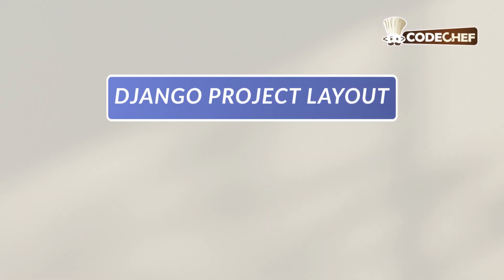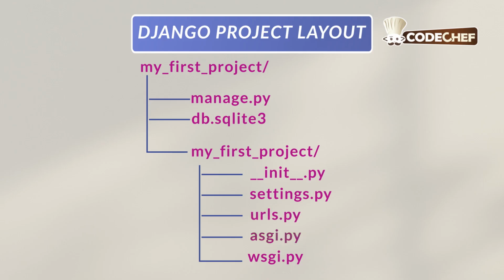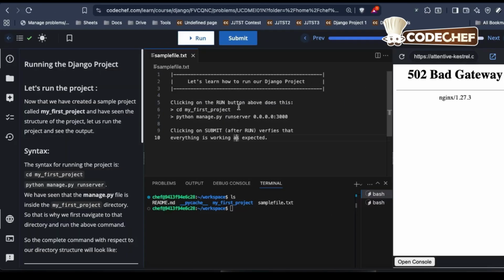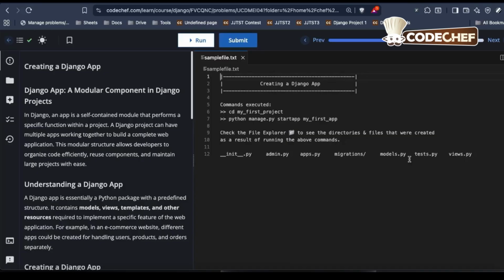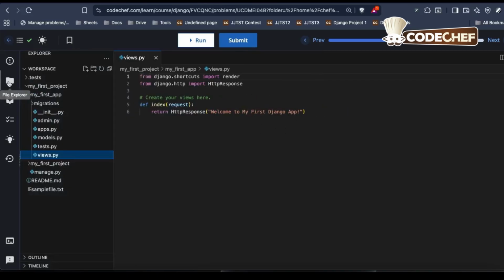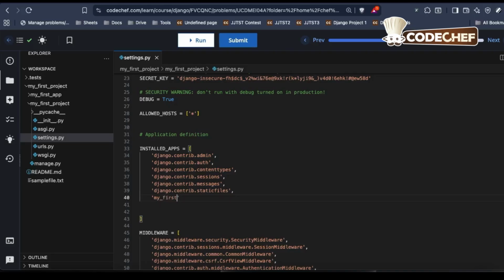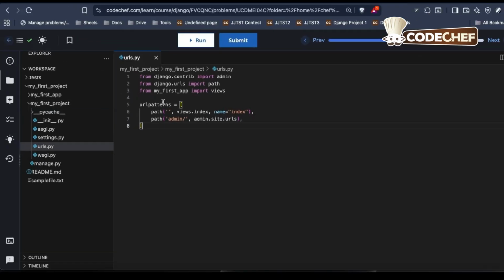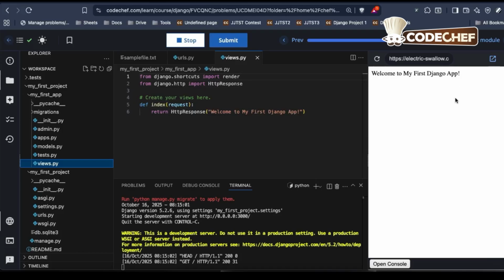Django Project Structure | Build with Django | CodeChef Learn Series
Continue your Django learning with the next lesson in our Build with Django playlist!
In this session, you’ll learn:

✅ The complete Django project layout
✅ What files like settings.py, urls.py, wsgi.py, and asgi.py actually do
✅ How Django organizes your apps, configurations, and project-level logic
✅ Why understanding the project structure is essential before building views, templates, and databases

This video helps you build a strong foundation so you can confidently navigate any Django project.

Start practicing on CodeChef today and build real-world Django projects from scratch!